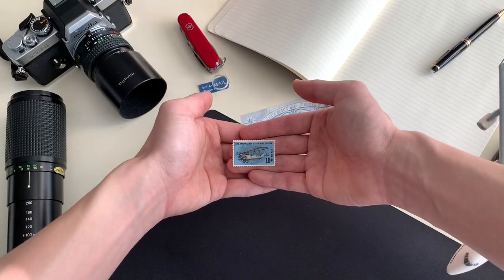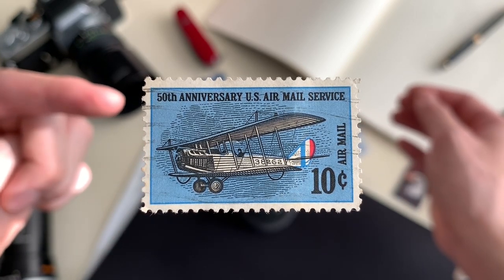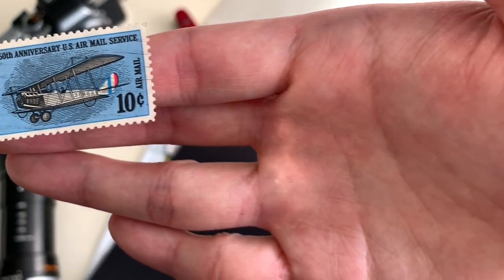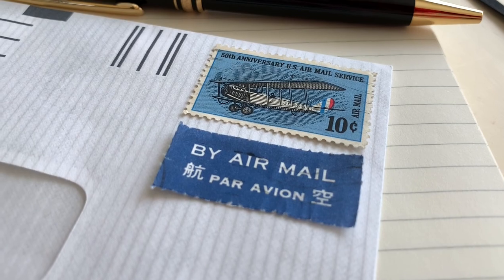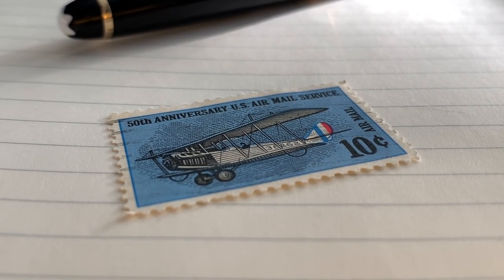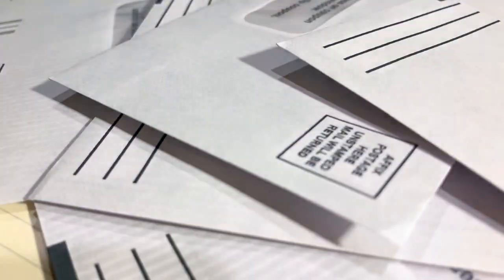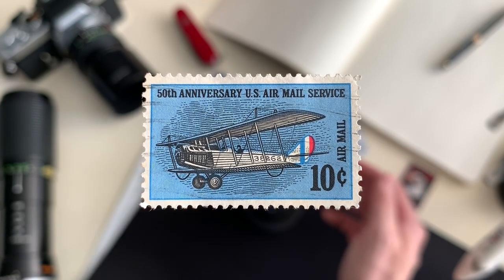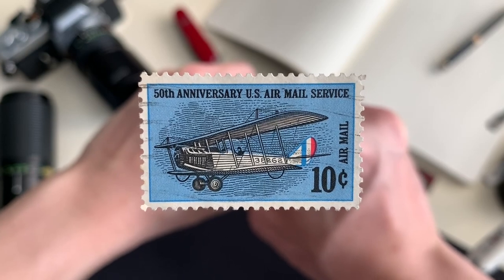100 Years Ago Planes Flew Our Mail - The First Airmail Flight | Curtiss Jenny Biplane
Airmail news:

The Pony express, mail by rail? No, Par Avion, in the early days, circa 1920 there was a faster way emerging, that that was airmail.

This beautiful 10 c stamp, issued on May 15, 1968, commemorated the 50th anniversary of the first regularly scheduled airmail service in the United States on May 15, 1918. Depicted on this stamp, is an iconic biplane, a Curtiss JN-4HM, commonly referred to as the “Jenny” with a tail number 38262. It has a top speed of 65 knots, boasting only about 90 horsepower. On the right portion of the stamp, the rudder is beautifully presented in vivid red, white, and blue as it soared in the skies over 100 years ago. Shown on the stamp, the character piloting the aircraft was Army pilot Lieutenant George Boyle. This stamp is especially eye-catching as it overlays the crisply engraved “Jenny” above a deep sky blue background with strategically placed dots to create a depth to the image. This stamp pairs very well with any envelop as the vivid blue truly shows its colors and compliments the envelope.

Quick Facts:

Stamp name: 1968 10c 50th Anniversary Air Mail
Issue date: May 15, 1968
Designer - This stamp was designed by Hordur Karlsson
Quantity - 60,000,000 produced
Printing method - Lithographed, Engraved (Giori) printing

Airmail provides you rich history behind stamps from various parts of the world on Youtube. Whether you're an avid philatelist, new to stamps, or just want a quick history lesson, we want to share the art, culture, and history postage stamps offer.

Episode 1